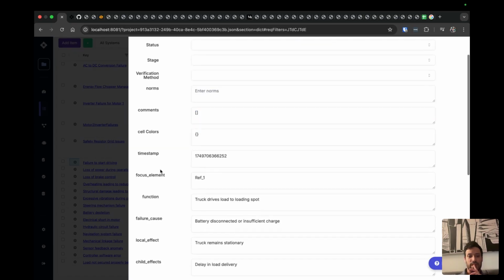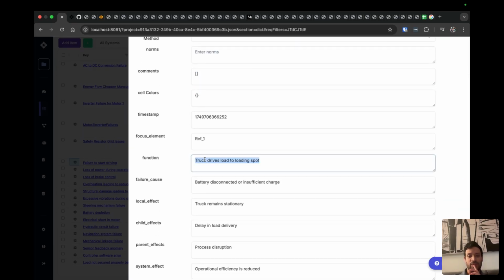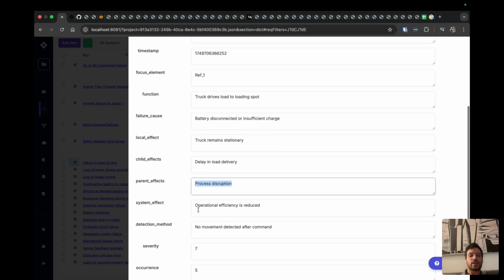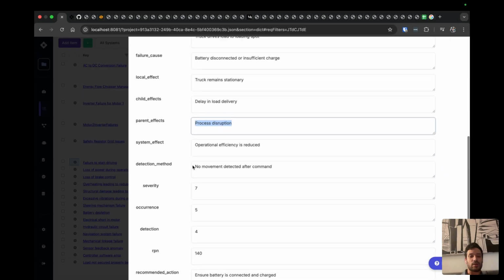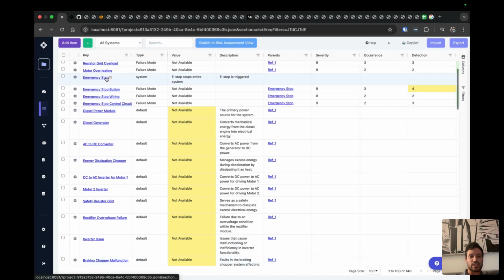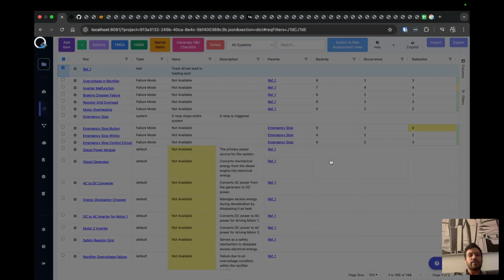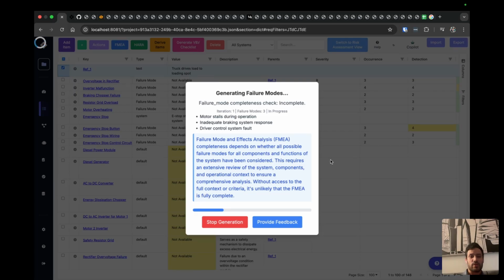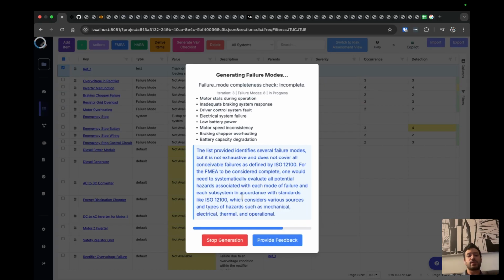FMEA Generator AI Agent: Autonomous Truck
Check out the Saphira AI Agent analyze and rate all failure modes of a particular architectural component of an autonomous truck!